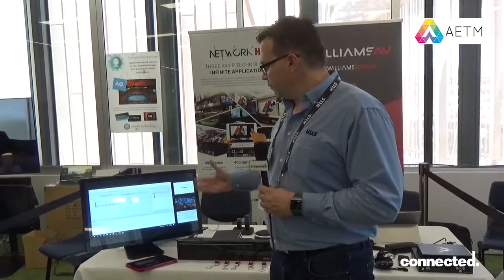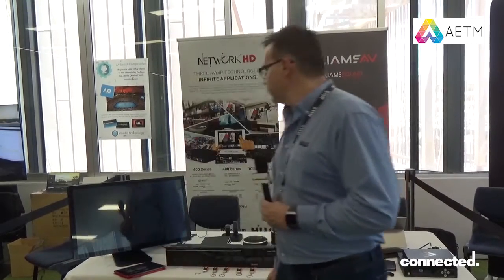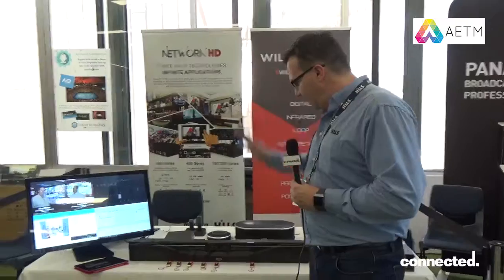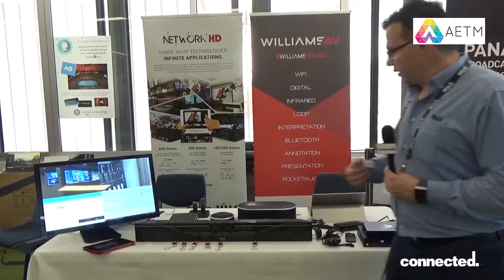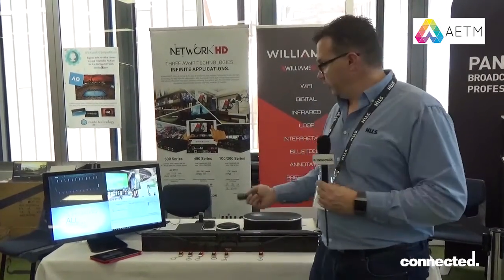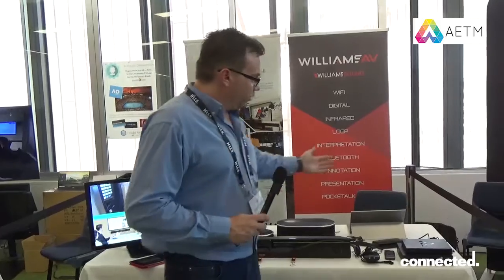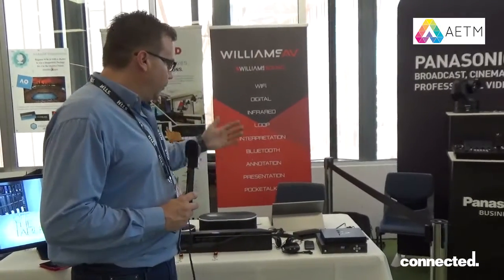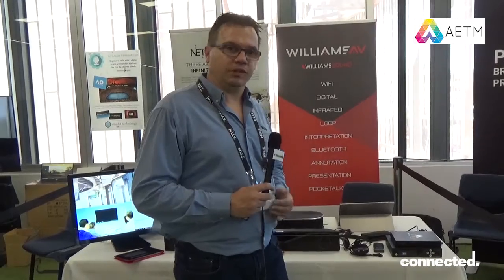AETM Conference 2019 - Daniel Lorello - Amber Technology